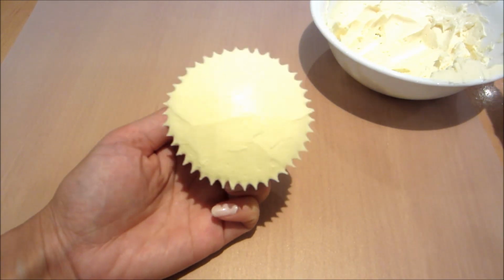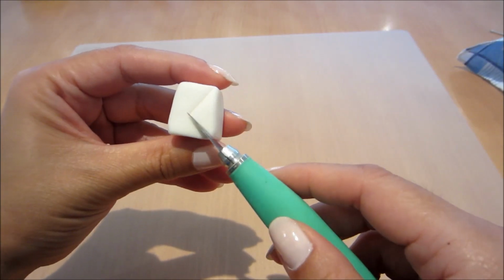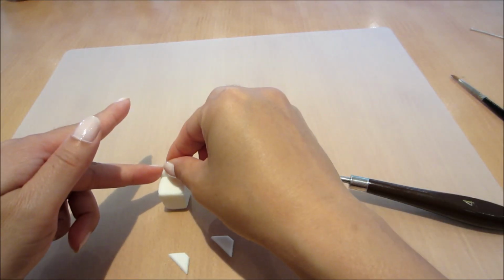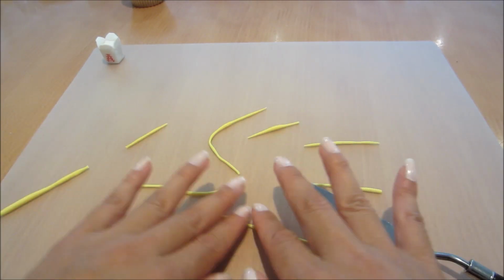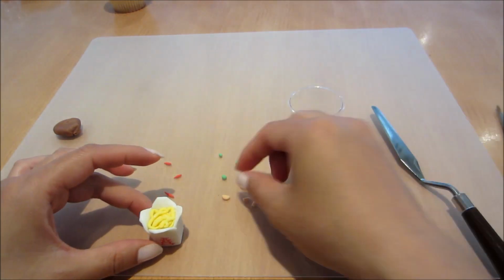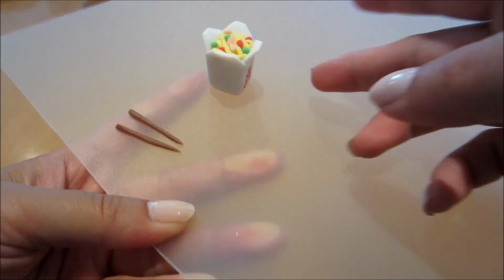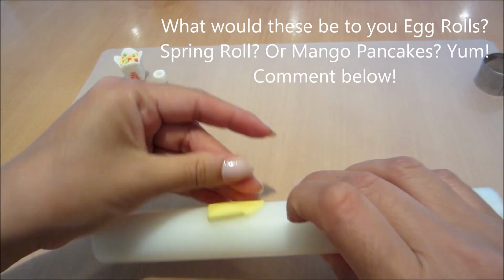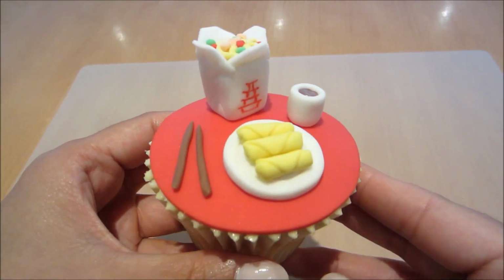How to Make Miniature Chinese Take Away Box Cupcake - Collaboration with Krazy Kool Cakes & Designs!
Chinese take out cupcakes! A collaboration with Laura from Krazy Kool Cakes & Designs. Click on the link here to see Laura's Chinese fortune cookie cupcake topper tutorial . I show how to make a Chinese food take way box cupcake including edible miniature fondant noodle box, mini egg rolls (or spring rolls), chopsticks & a miniature tea cup!

I am using a type of icing called fondant icing which is a type of sugar dough (used on wedding cakes). You can get it from your local supermarket or specialty cake decorating supplier. You can even make it. I usually buy it in white & colour it by using food dyes & mixing it through. Link here for how to colour white fondant with food dyes

For darker colours like black, bright red & bright green I buy it pre coloured as it's harder to mix the darker colours. These colours in fondant are more sticky due to the dye content so I usually mix a little white fondant through it to make it easier to work with. It can be sticky to work with & changes depending on the weather in your area - it absorbs moisture from the air so can be sticky to work with but it normally dries when exposed to air so you need to wrap excess fondant up in cling wrap and then a zip lock bag.

It may be  hard when you take it out of its packaging so you would need to knead it to make it more workable as it warms up and becomes softer and sticker in your hands. To stop the stickiness of fondant you can dust your surfaces with corn flour. It comes in many brands - I use Pettinice RTR Icing by Bakels (brand) but there are many other brands like Satin Ice, Queens and Orchards.

Tylose powder can be used to mix through your fondant so that your figurines set harder & quicker than just fondant alone. You can leave it out but you risk your figurines sagging and not fully drying in time. You can get it online or from your specialty cake decorating supply shops. You can use it to make an edible glue as well. Link here for the edible glue

How to make edible fondant miniature Chinese Take Away Box cupcake -
Tools & materials I used are listed below:

1 regular size cupcake about 6cm wide
Butter cream to ice with
Off set spatula to ice with
Non stick place mat (or flat non stick chopping board)
Non stick small rolling pin
Corn flour bag for dusting (handkerchief with corn flour in it tied up with a rubber band)
Circle cutters (about 6cm, 3cm & 2cm wide)
Palate knife and / or pointy craft knife
Water in small container and small brush (or edible glue with brush)
Brown Fondant icing (or choc fondant or choc modelling paste)
Food dyes (if you are colouring your white fondant)
Edible food marker in Red (or Red food dye in small bowl with a thin brush to paint on with)